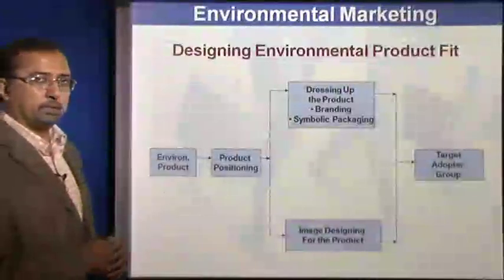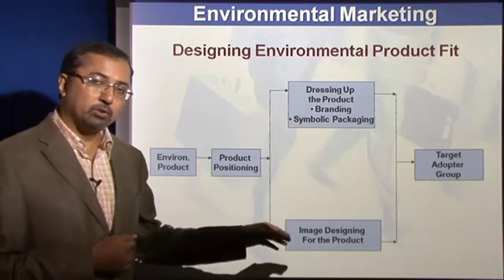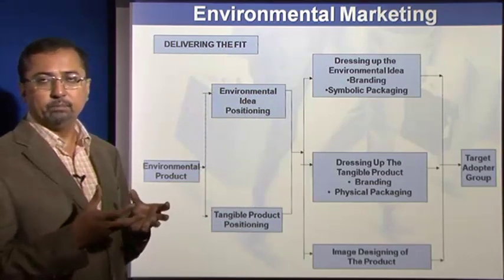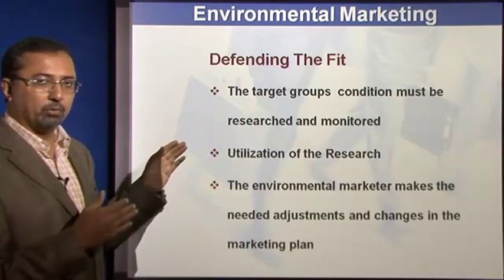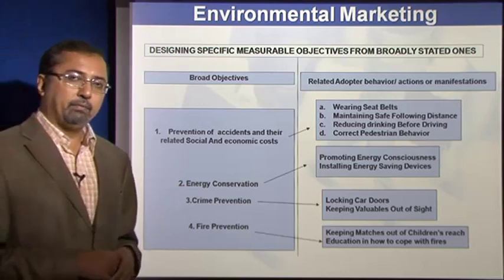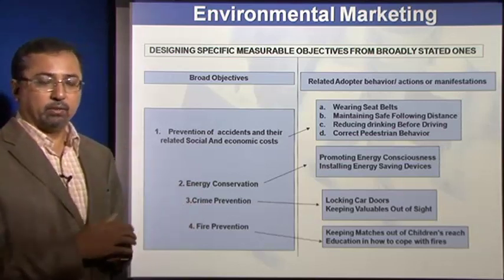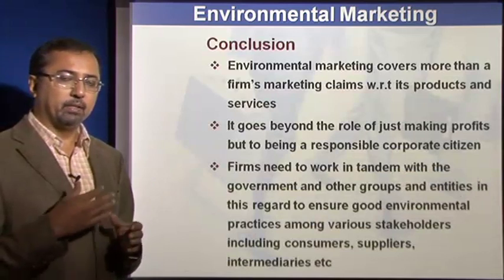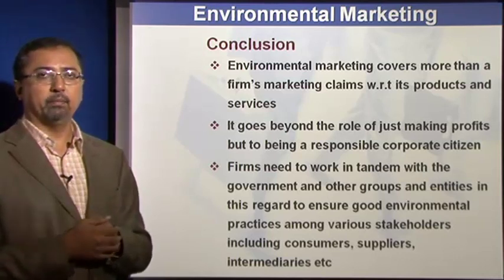Environmental Marketing: The Future of Marketing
Marketing Management: Environmental Marketing !
Stayinformed with Big Videos
IMPORTANT